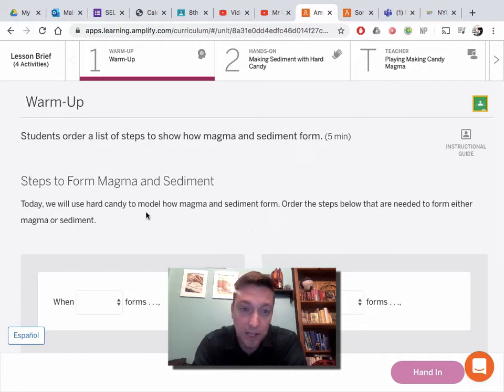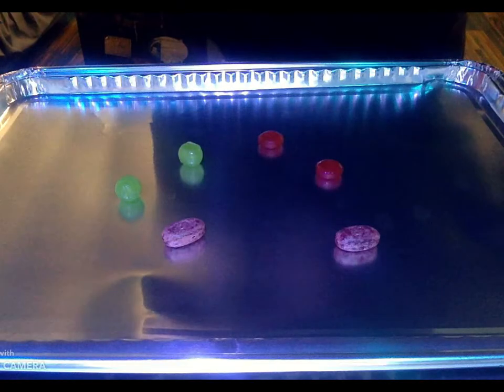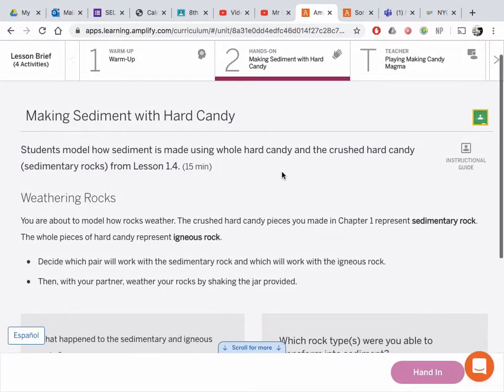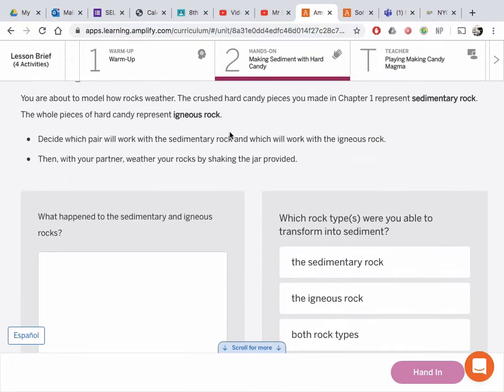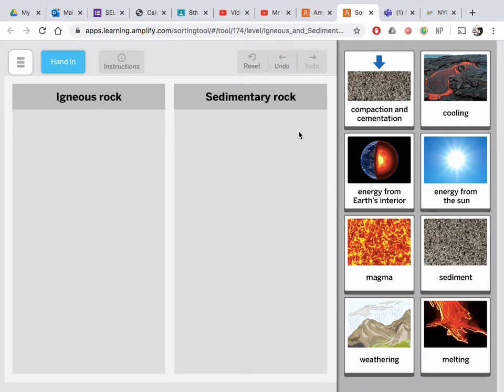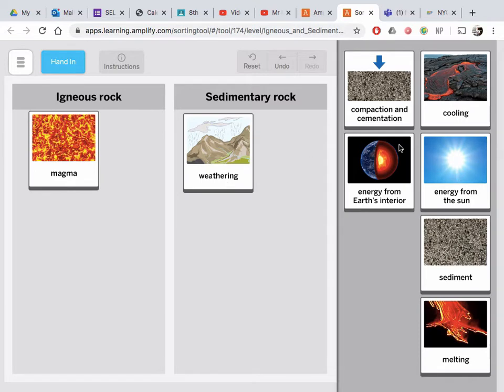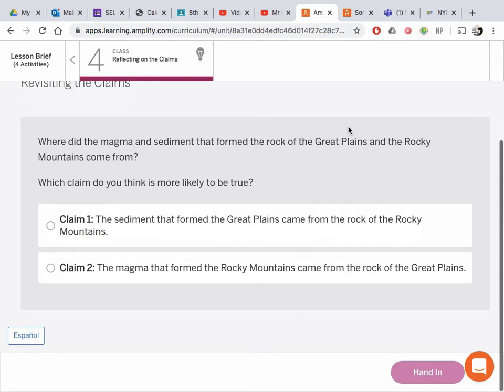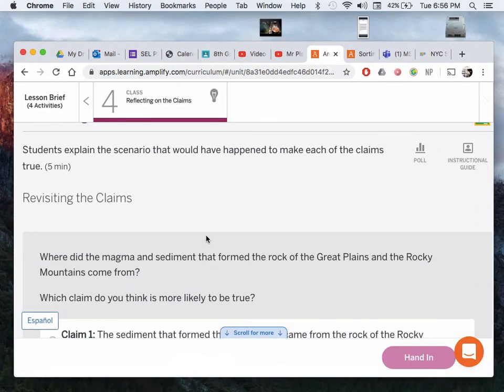Meet My Cat + Making Cough Drop Rocks!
This is was my favorite video to make so far.
(Also contains Amplify Rock Transformations 2.3+2.4)